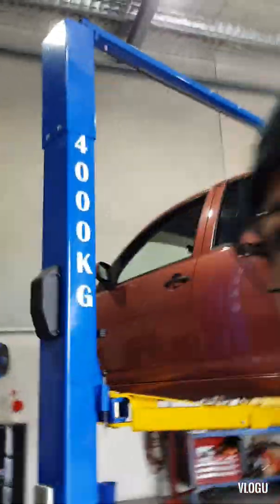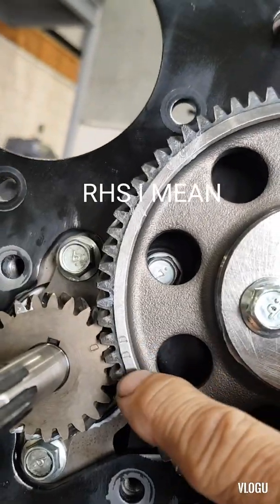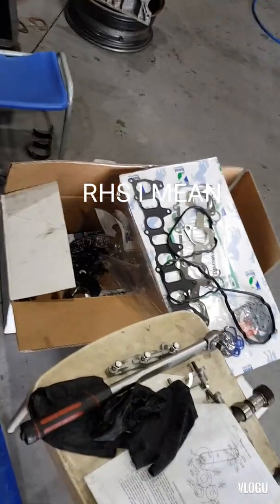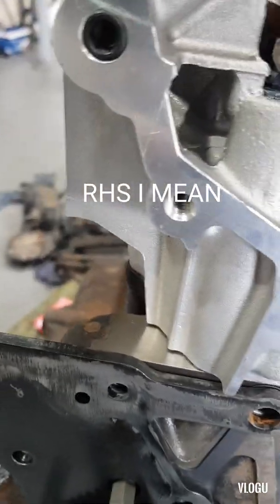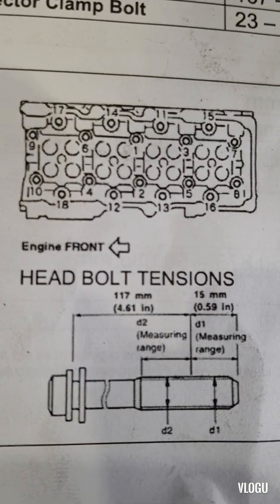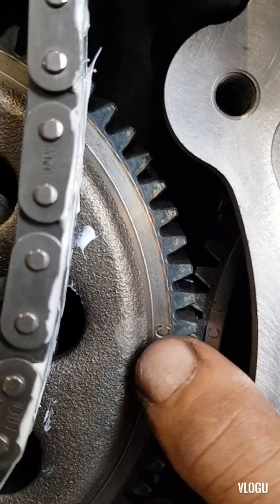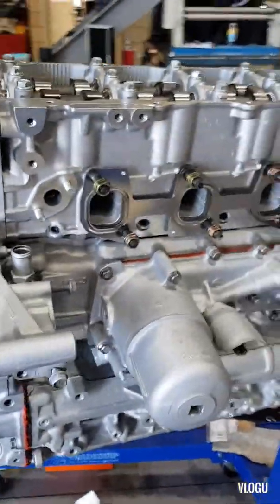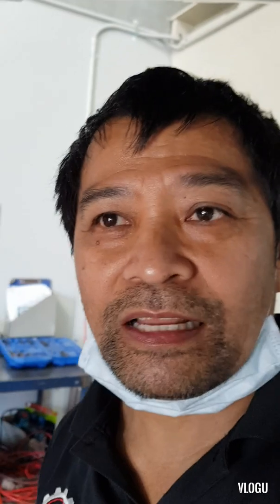how to set a timing for ZD30 common-rail Nissan Patrol engine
Engine full recondition